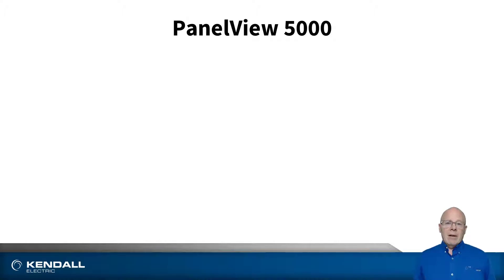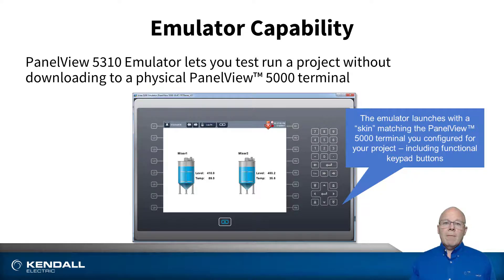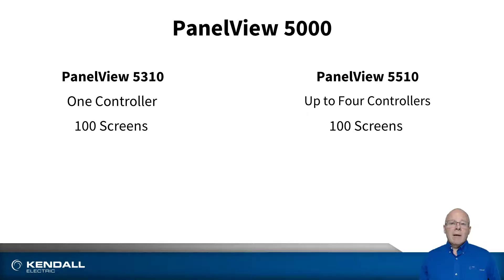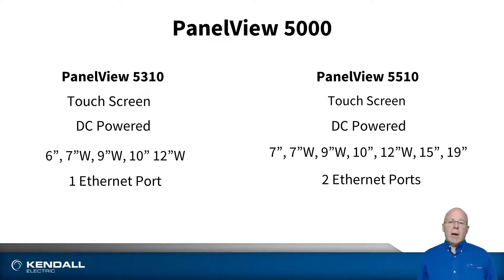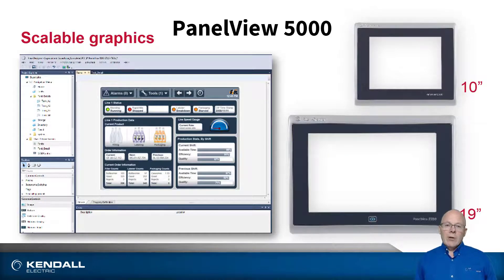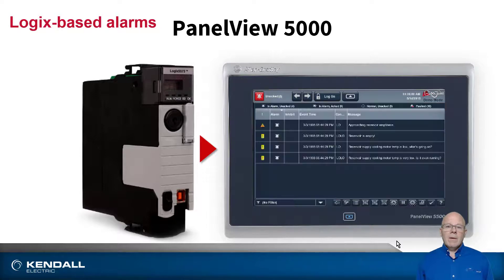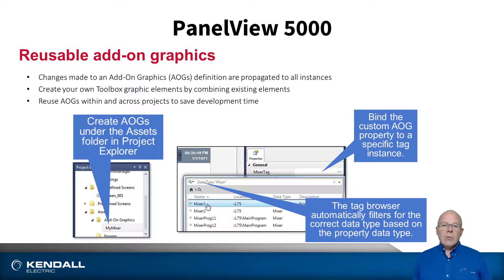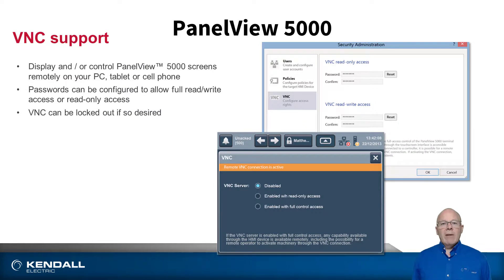Introduction to PanelView 5000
This video will give you a brief introduction to the PanelView 5000 product line from Rockwell Automation. It will include a discussion of the features and benefits of both the PanelView 5310 and PanelView 5510.